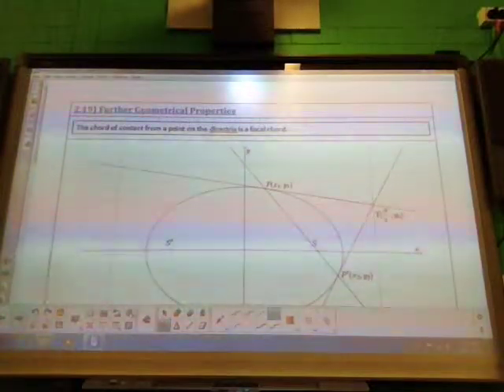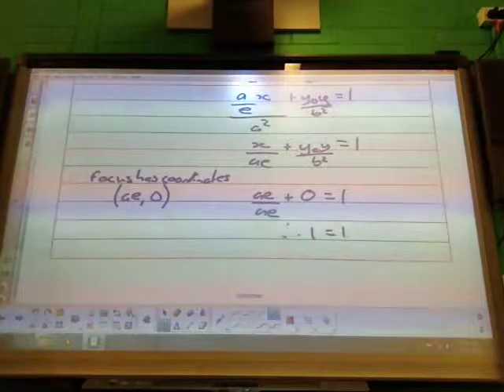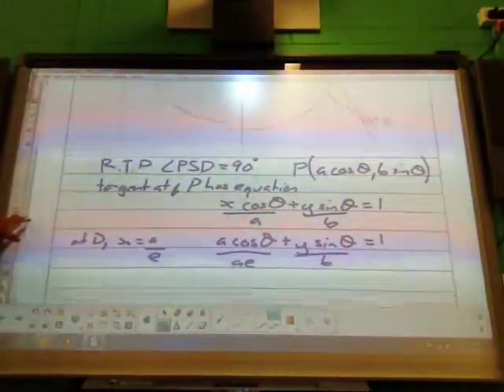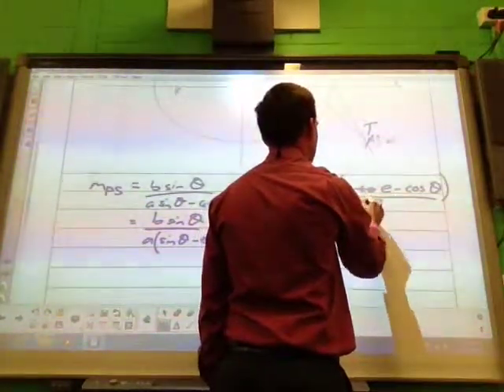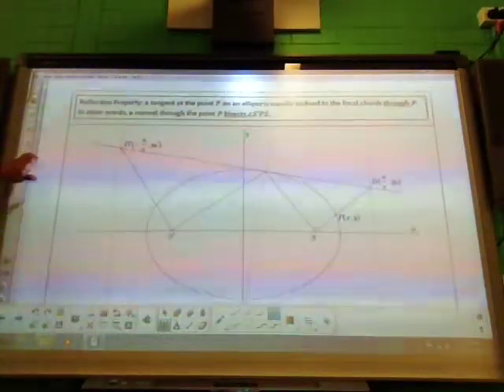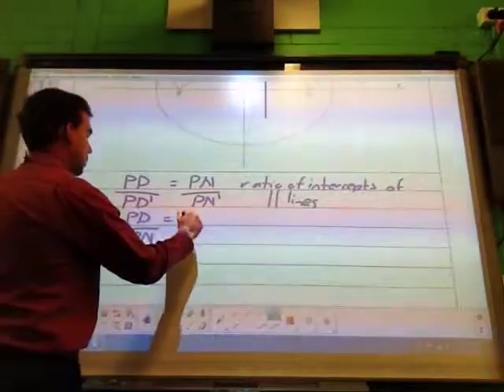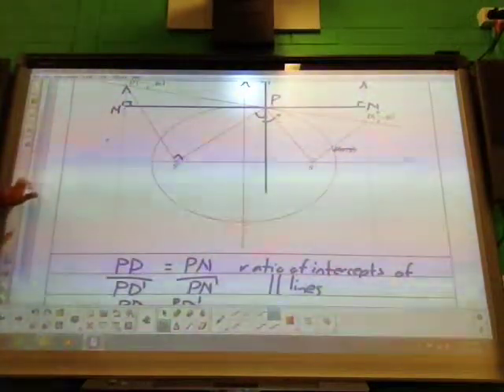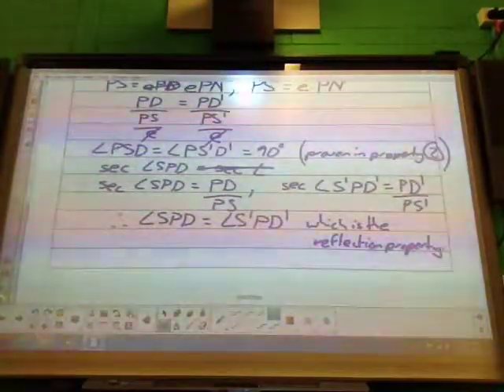2.19) Further Geometrical Properties